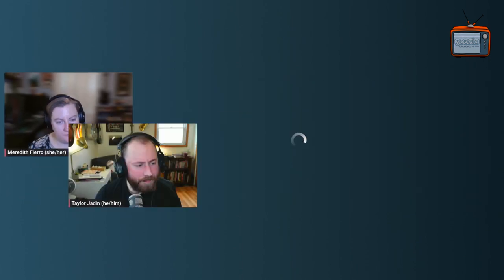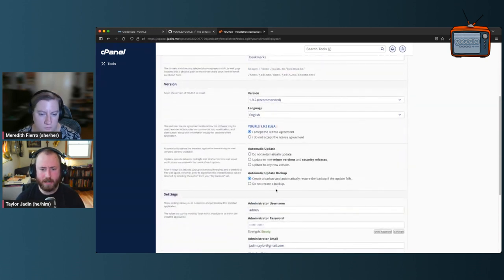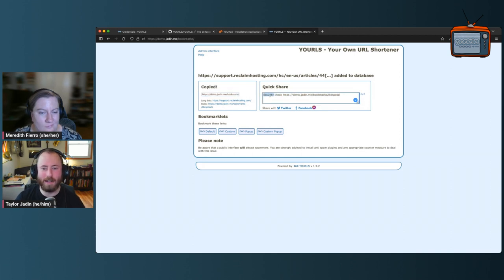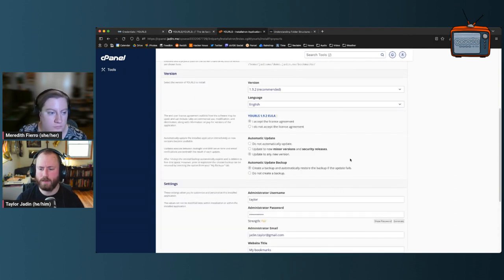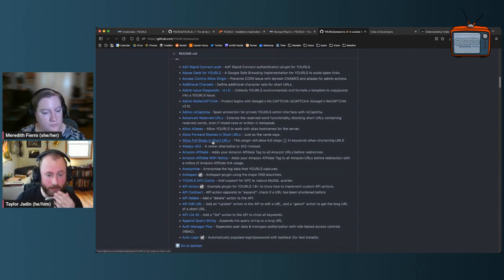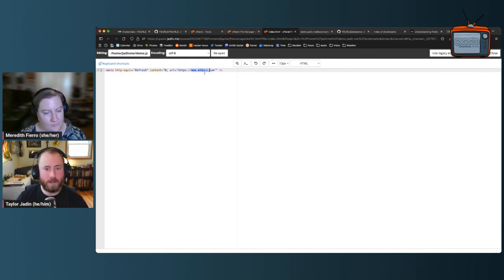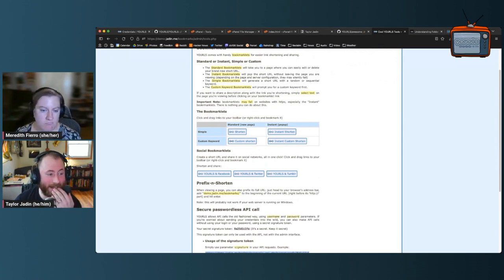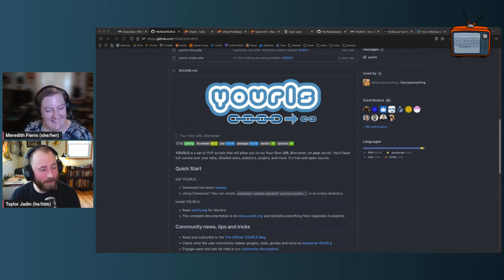Splashing Around in Installatron YOURLS